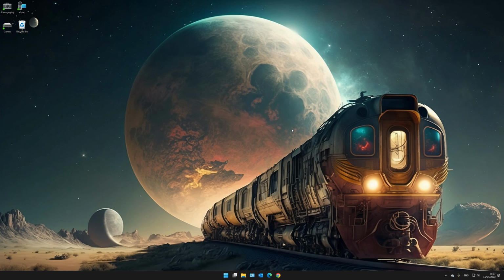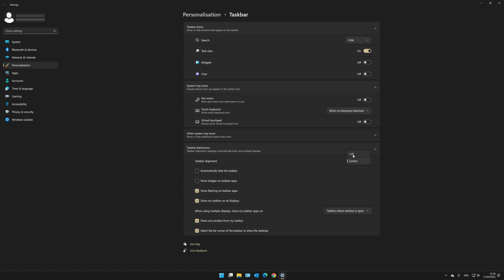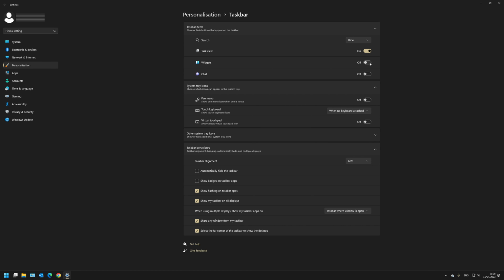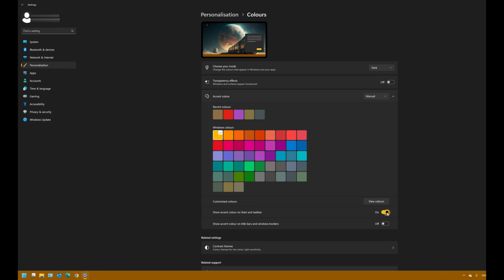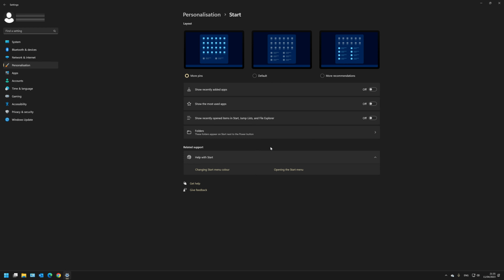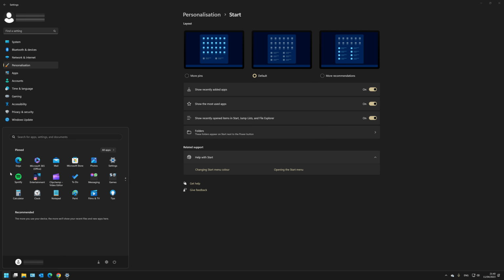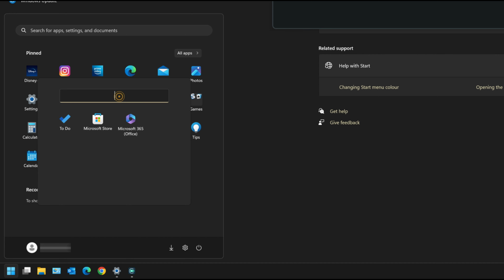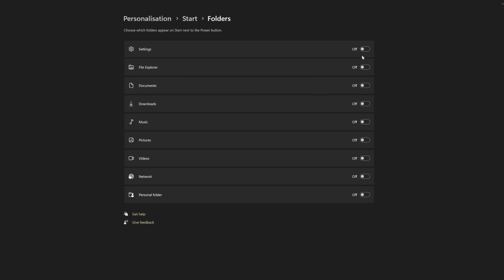Change Your Start Menu Layout in *Just* a Few Clicks...and Other Personalization Options!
In this video tutorial, I will demonstrate a simple method for relocating the Start menu and taskbar items to the left side of your screen, providing a more familiar layout. Additionally, I will showcase several other customization options and features that allow you to personalize your taskbar and start menu according to your preferences.